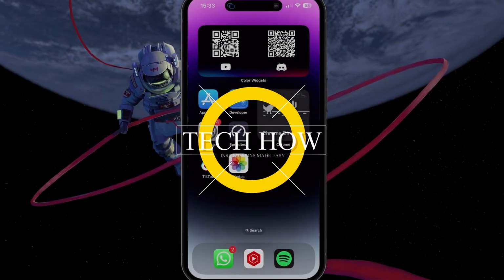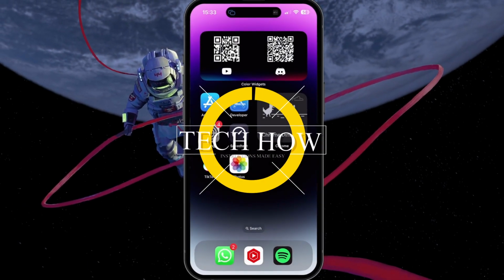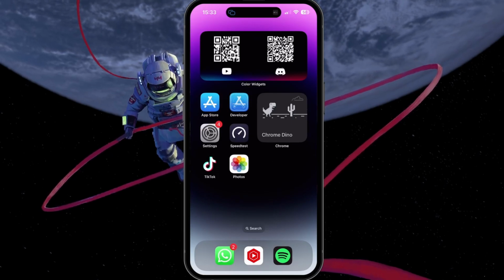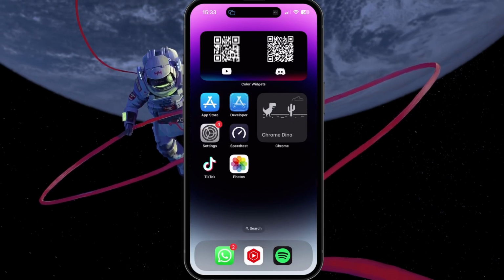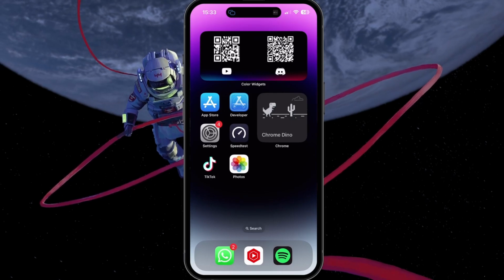How To Download TikTok Videos Without Watermark on iPhone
A short tutorial on downloading your favorite TikTok videos without the TikTok watermark on your iPhone

Timestamps:
0:00 Introduction
0:16 Save Video to Camera Roll
0:50 Convert to Video
1:10 Download with Sound